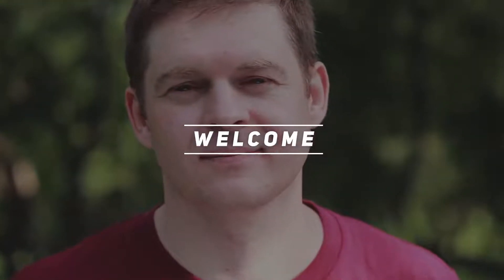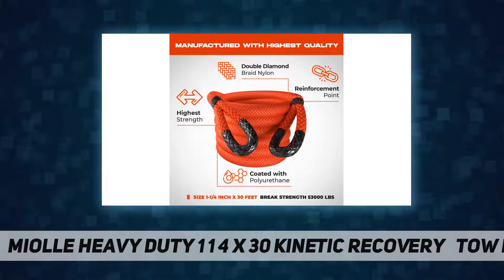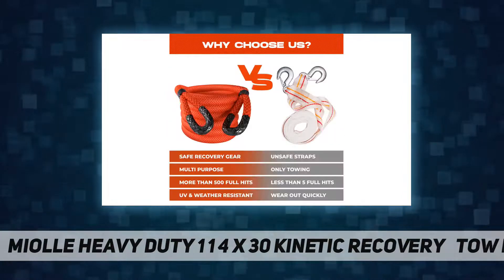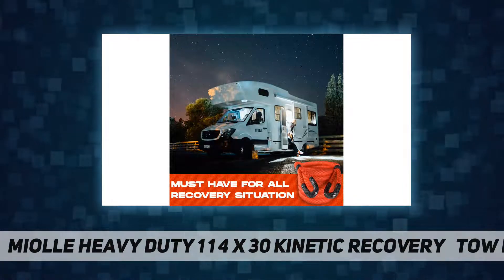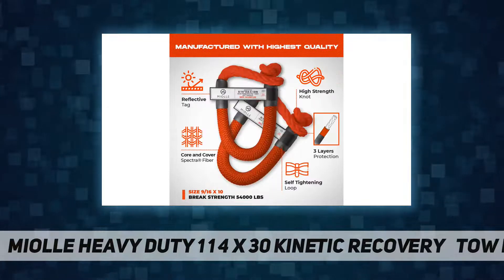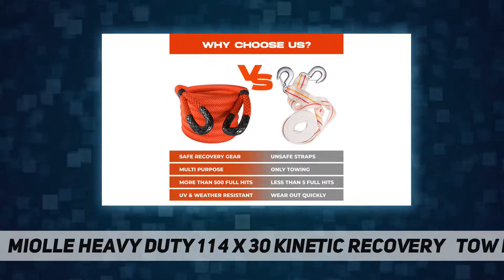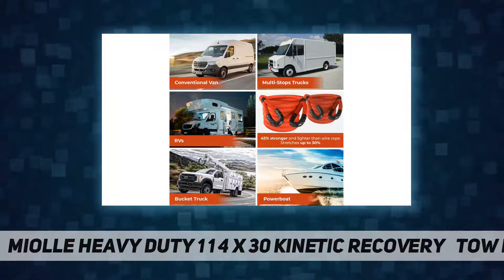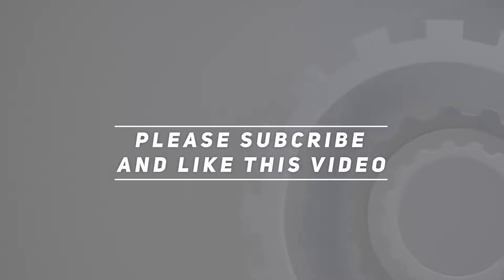Miolle Heavy Duty 1 1/4" x 30' Kinetic Recovery & Tow Rope - Review 2023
Miolle Heavy Duty 1 1/4" x 30' Kinetic Recovery & Tow Rope